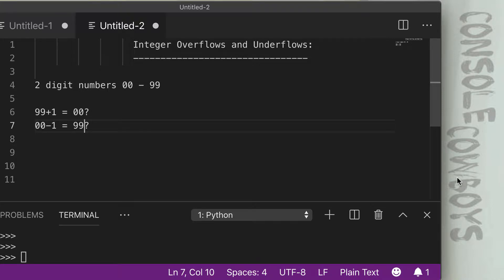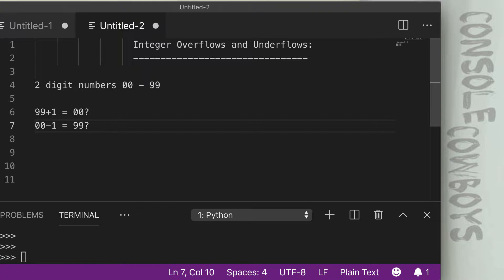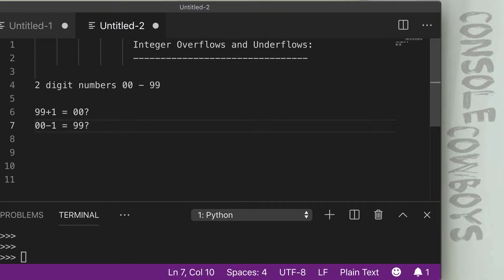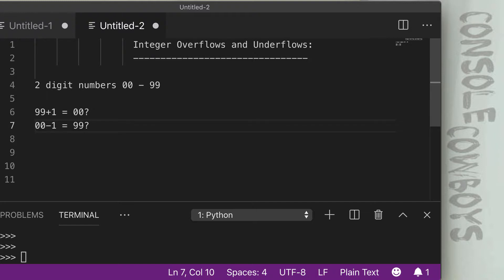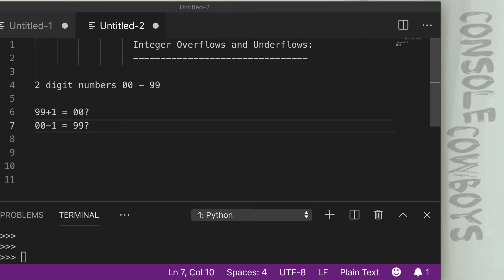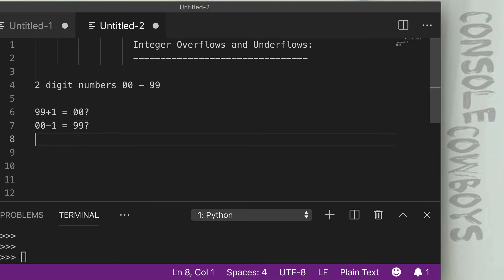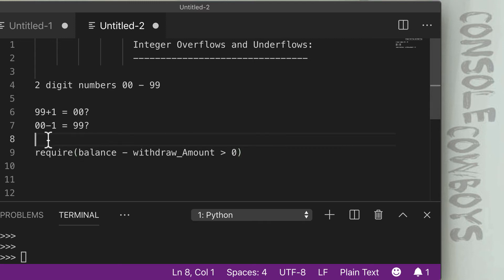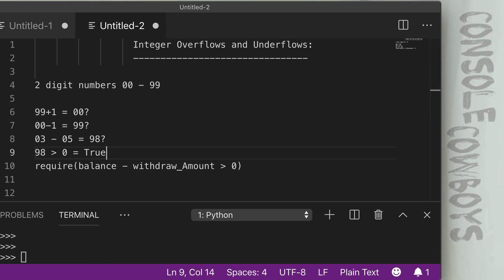Blockchain Exploitation 0x08 - Integer Attacks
Hacking Blockchain Integer overflow and underflow conditions.